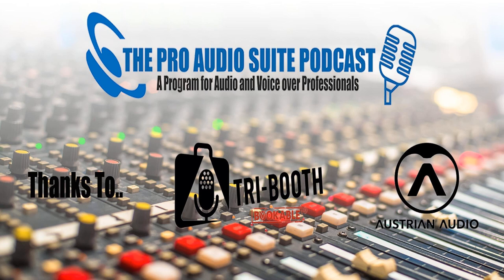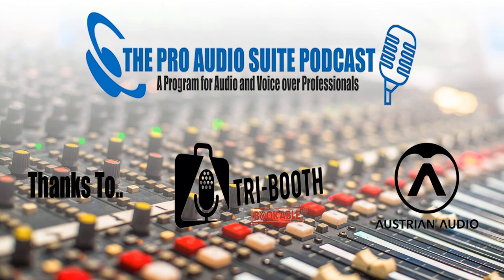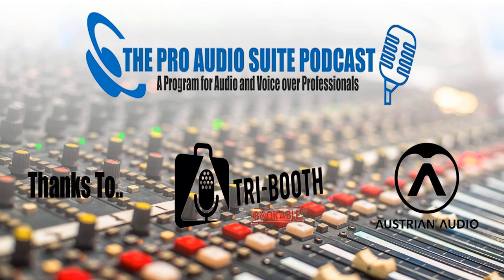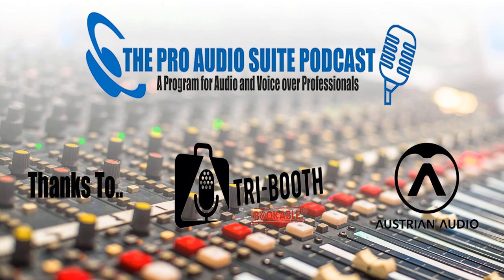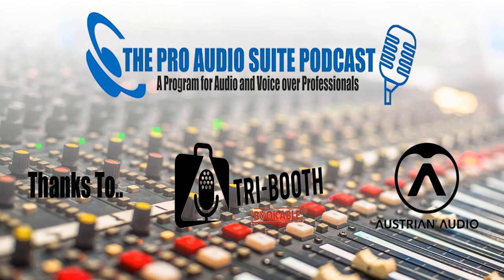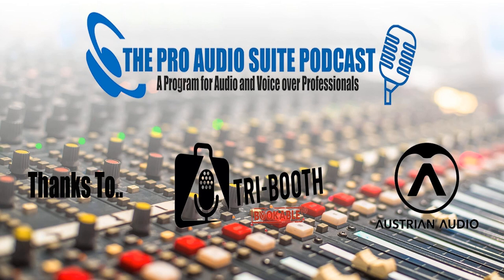Is it REAL Loopback? The New SSL Firmware upgrade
SSL has released a firmware upgrade for the popular SSL 2 &amp; 2+ interfaces, but as George is installing the upgrade on AP's machine we make a discovery that is worth sharing.

 We've created a survey so you can leave your mark on what will be a one-of-a-kind mic interface designed specifically for Voice Artists. We're hoping to release it later this year, and would love your thoughts on what you like and don't like about your current rig, so we can ensure the design has as wide appeal as possible. Follow the link and let us know your thoughts now. Find it on our website...

Both these companies are providers of QUALITY Audio Gear (we wouldn't partner with them unless they were), so please, if you're in the market for some new kit, do us a solid and check out their products, and be sure to tell em "Robbo, George, Robert, and AP sent you"... As a part of their generous support of our show, Tri Booth is offering $200 off a brand-new booth when you use the code TRIPAP200. So get onto their website now and secure your new booth...

 And if you're in the market for a new Mic or killer pair of headphones, check out Austrian Audio. They've got a great range of top-shelf gear..

We have launched a Patreon page in the hopes of being able to pay someone to help us get the show to more people and in turn help them with the same info we're sharing with you. If you aren't familiar with Patreon, it’s an easy way for those interested in our show to get exclusive content and updates before anyone else, along with a whole bunch of other "perks" just by contributing as little as $1 per month. If you haven't filled out our survey on what you'd like to hear on the show, you can do it here

   “When the going gets weird, the weird turn professional.”  Hunter S Thompson